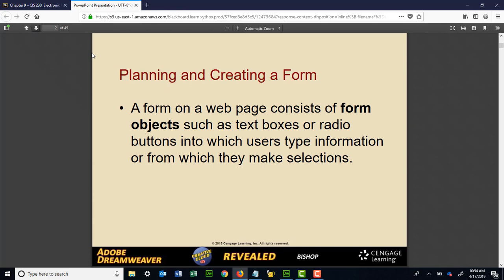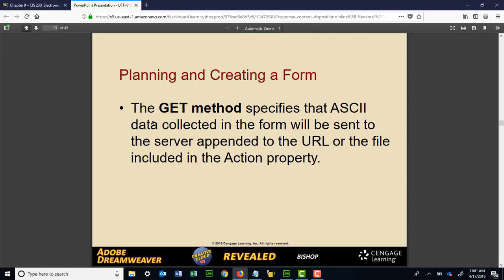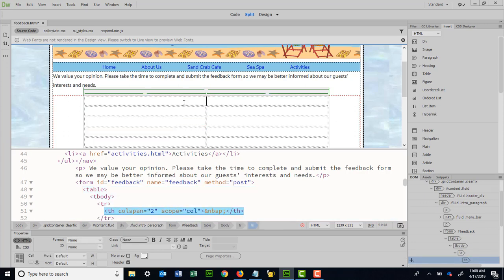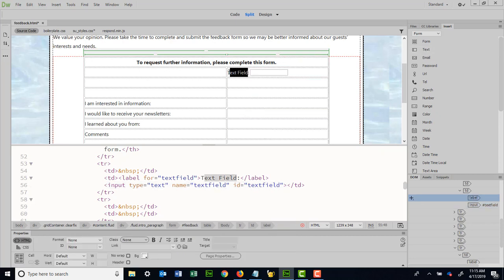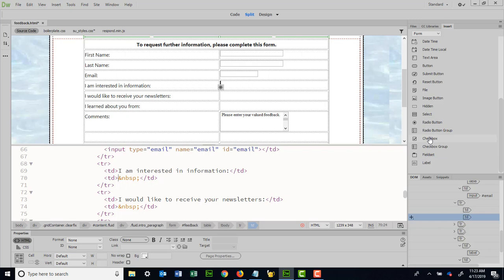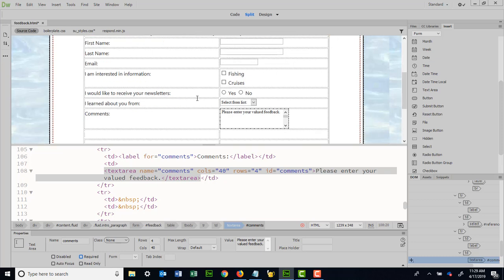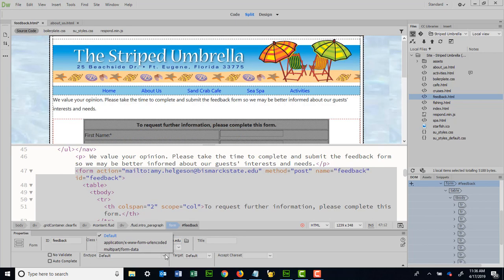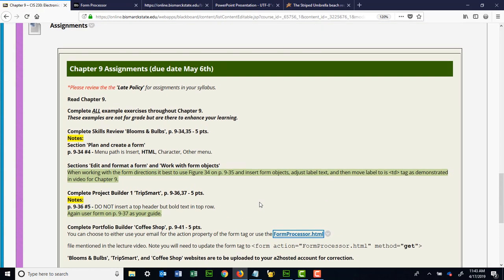Chapter 9 Lecture Video